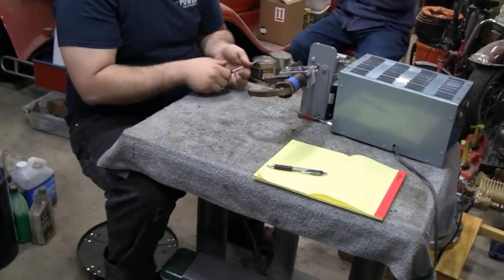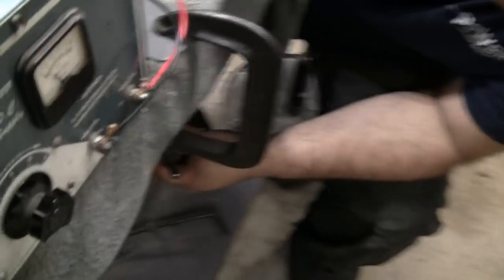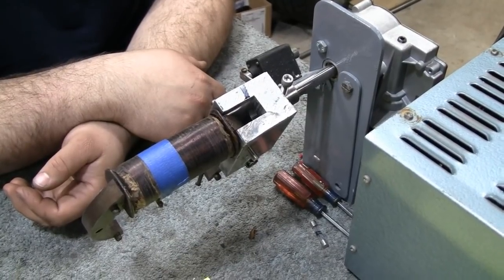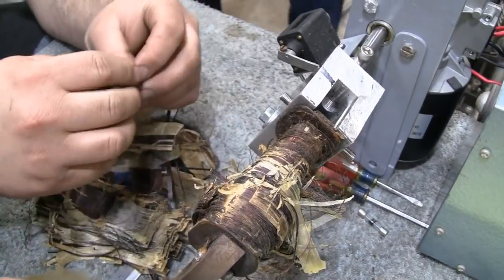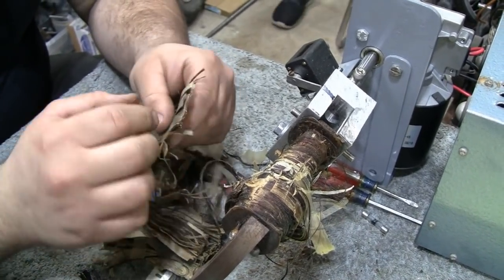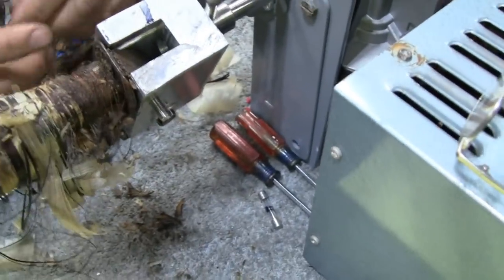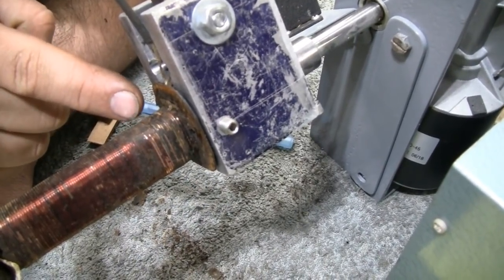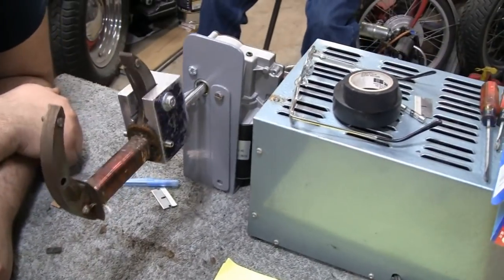HOW TO REWIND A BRIGGS IGNITION COIL (part 1)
We start the process of rewinding a Briggs Model Y ignition coil

Some Tools and Products used on our Projects

Paid Associate Links:
Valve Spring Compressor
General Magnitizer/Demagnitizer
Irwin Quick Grip Clamp
Helmsman Urethane Clear Gloss
Side Cutting Drill Bits
Sharpie Magnum
Screw Extractor Set
Liquid Wrench Silicone Spray
Loctite Steel Putty Epoxy
Chicago Pneumatic Pencil Grinder
Gasoila E-Seal
Bronze Bushing Assortment
E6000 Glue
1/8" Die Grinder Bits
Capacitor Meter
Tap Magic